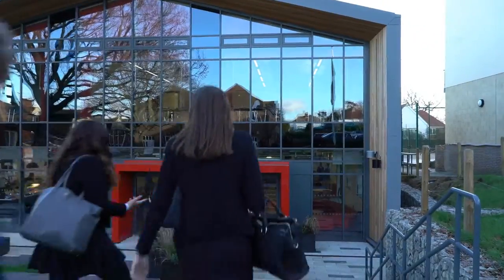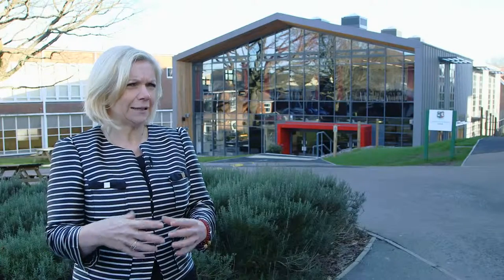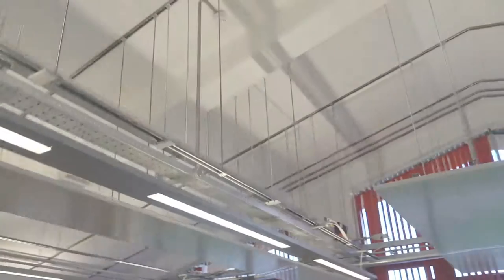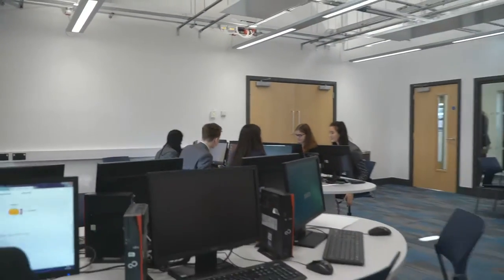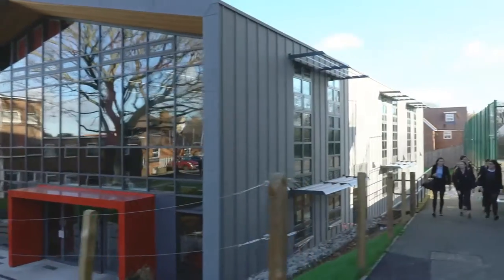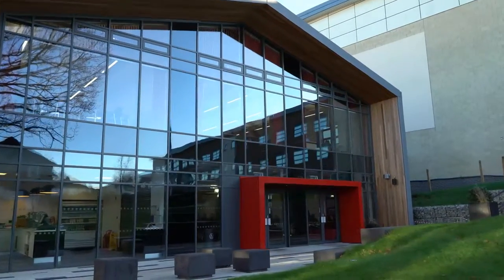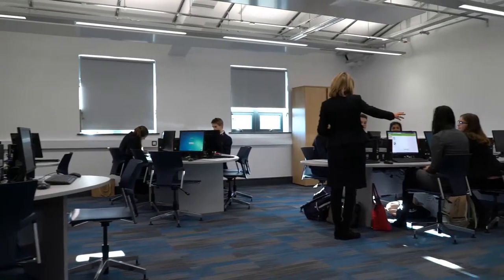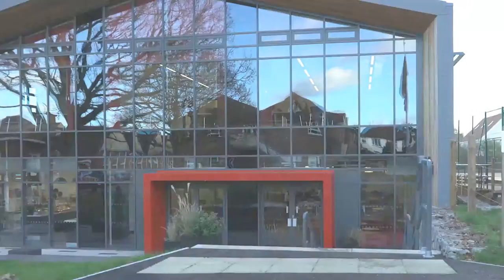Actavo Tonbridge Grammar School Headteacher Interview